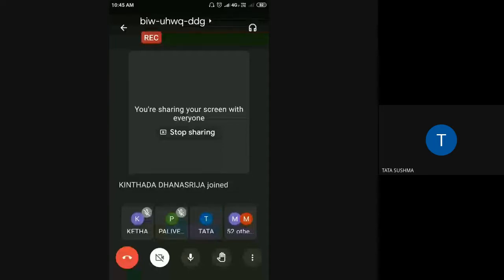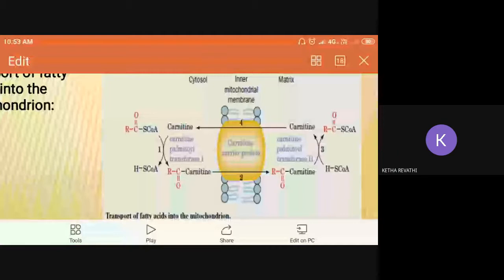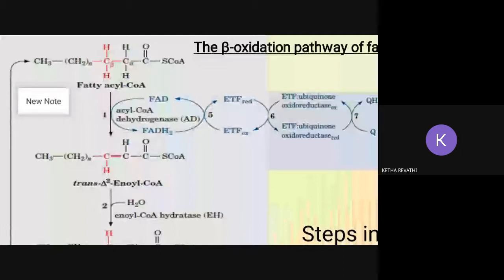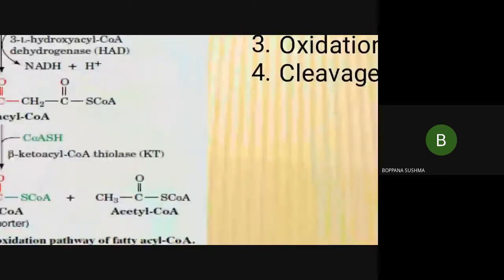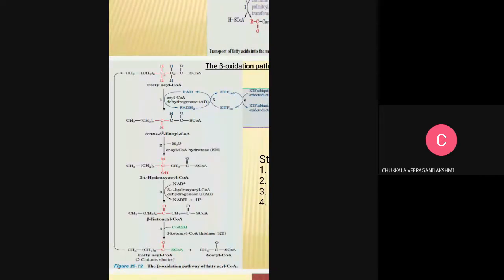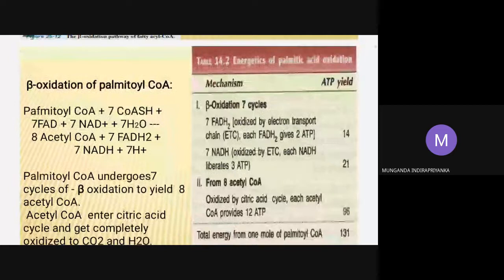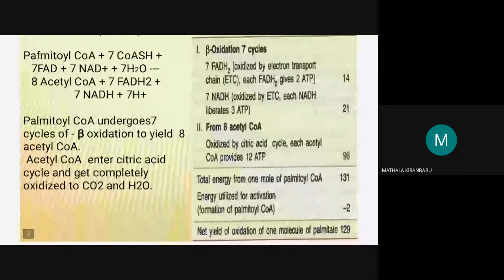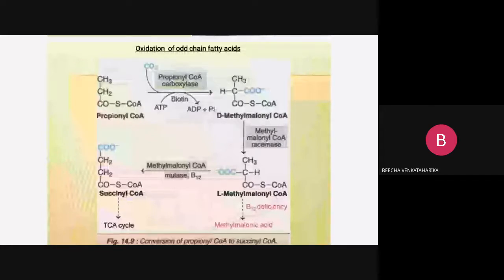1st BDS Reg Physiology webinar class